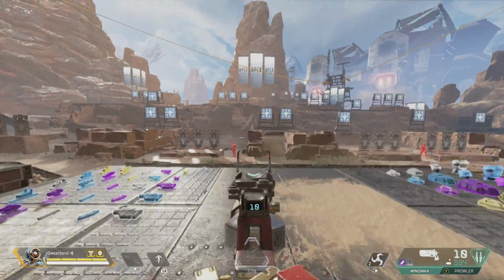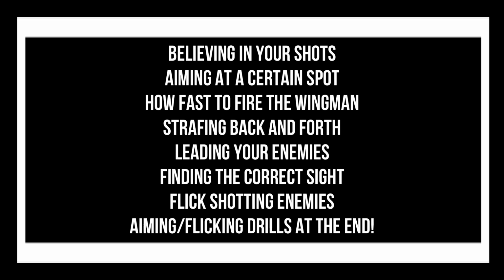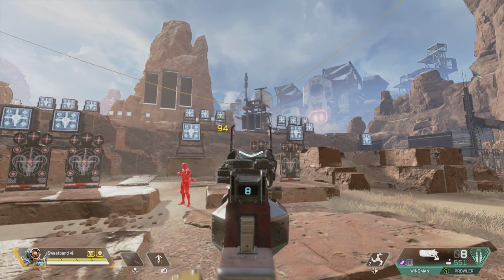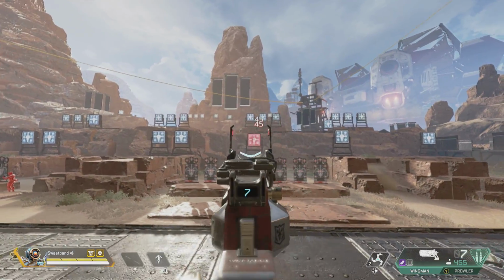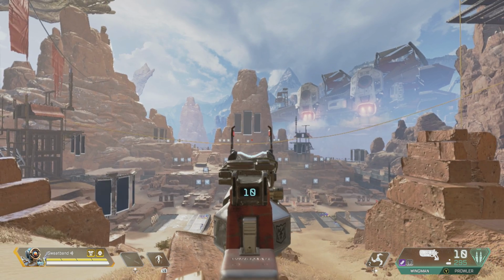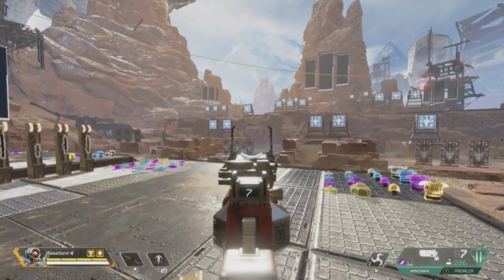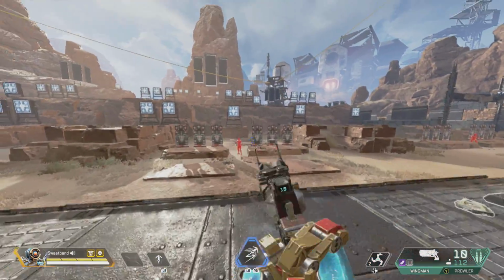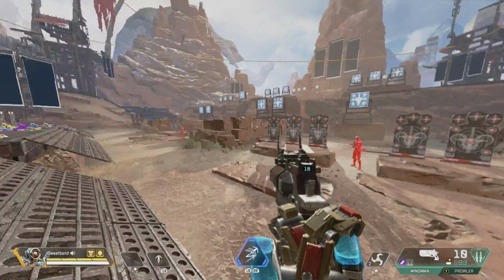HOW TO IMPROVE WITH THE WINGMAN (APEX LEGENDS TIPS)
This is the ultimate guide on how to improve with the wingman.  This will help you improve everything from your aim to getting your mindset right to succeed in apex legends public and ranked matches.  I go over some of the best wingman tips and tricks that I use to succeed in apex legends and share them with you!  I also go over some apex legends wingman drills you can do to train your mind to make shooting the wingman second nature.

These wingman tips and tricks will help you win more games overall and eliminate more opponents in general.
TIMESTAMPS:

0:40: Believing in your shots
1:33: Aiming for a certain spot
2:21: How fast to shoot the wingman
3:11: Strafing back and forth
3:45: Leading your enemies
4:26: Finding the correct sight
5:08: Flick shotting enemies
5:55: Aiming/Flick Drills